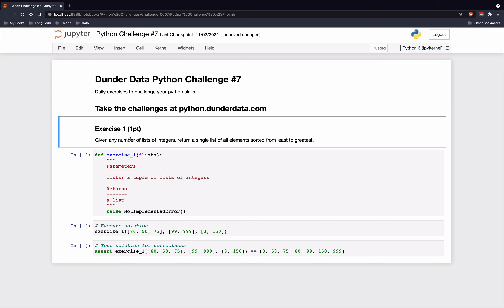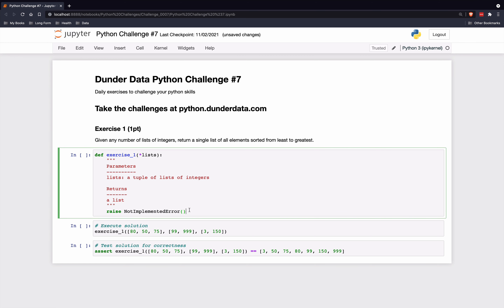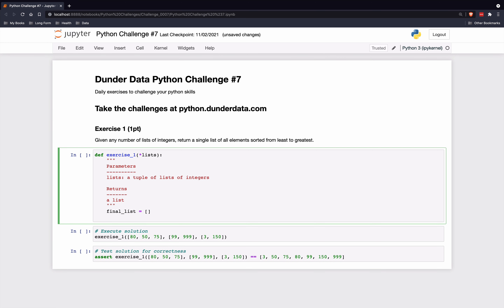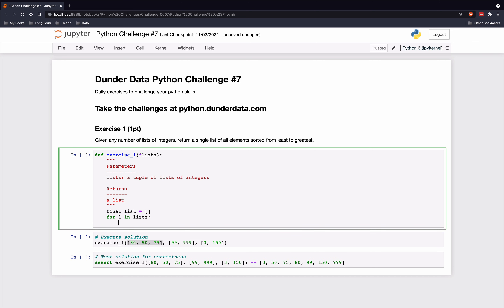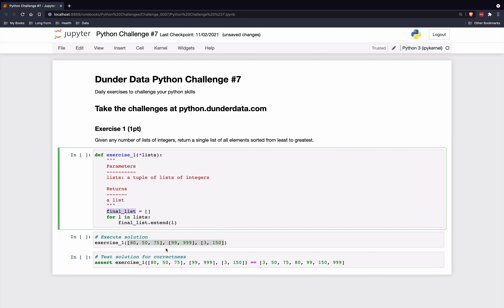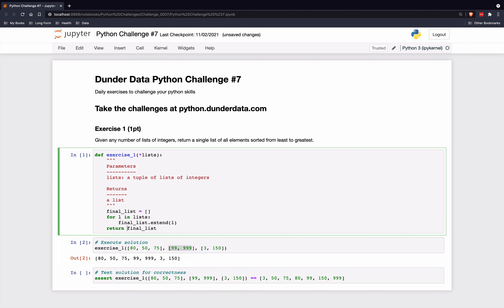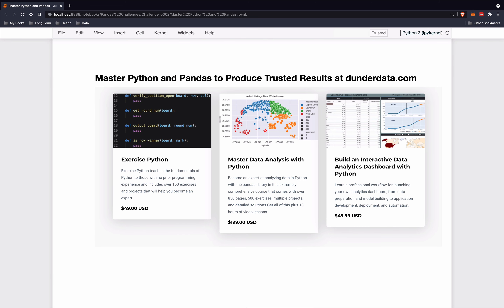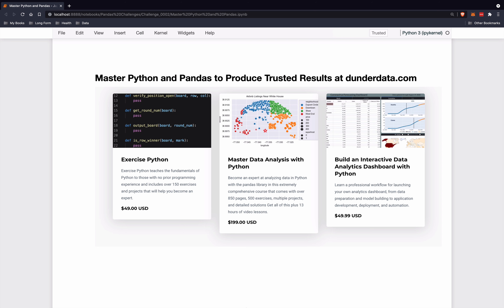Dunder Data Python Challenge #7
Take the challenges at python.dunderdata.com. Challenges are released every week day covering a wide variety of topics to help you become an expert.

If you like these challenges and would like to learn more, visit dunderdata.com for a comprehensive path to master both Python and Pandas. We have many books and course with hundreds of exercises, projects, videos, and detailed solutions.

Master Data Analysis with Python is an extremely comprehensive book covering nearly everything there is to know about data analysis using the Pandas library. Over 500 exercises and projects are available with detailed solutions.